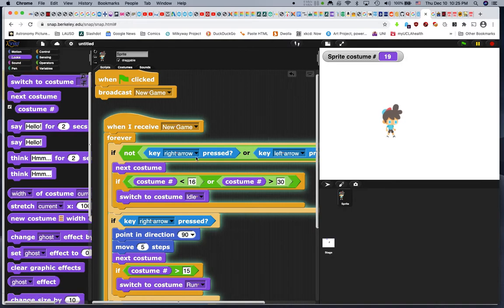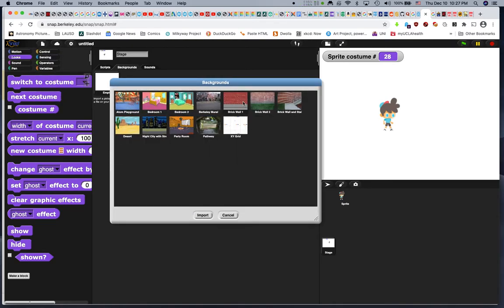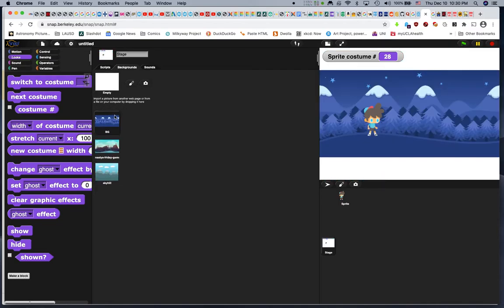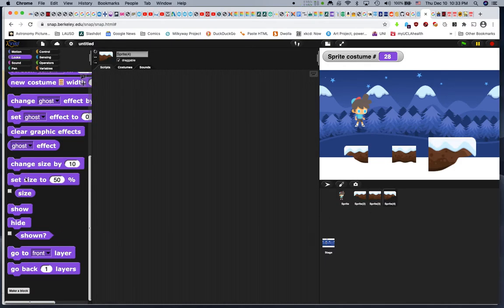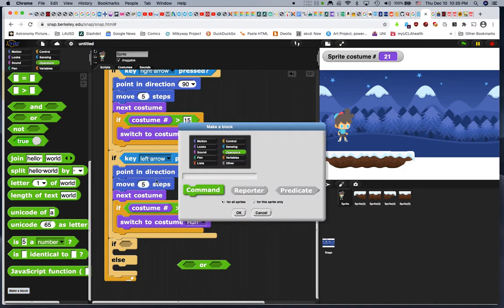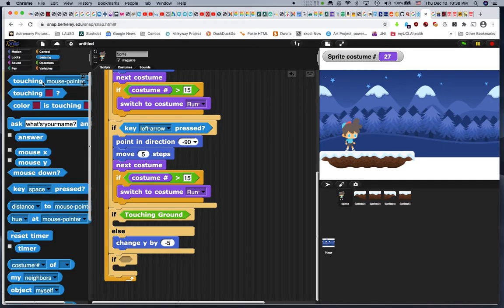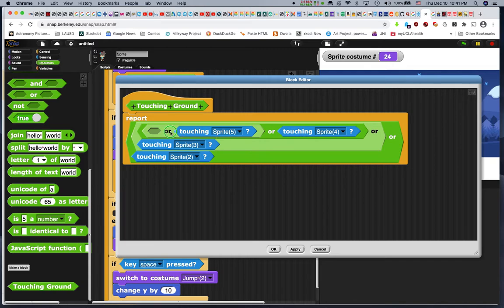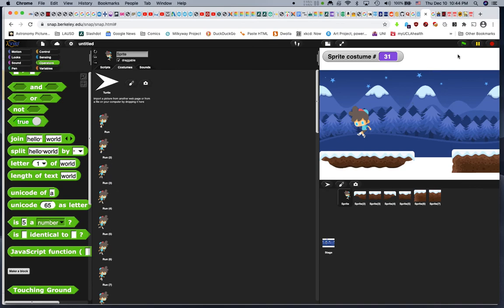Final Project Part 2 - Jumping/Gravity/Backgrounds